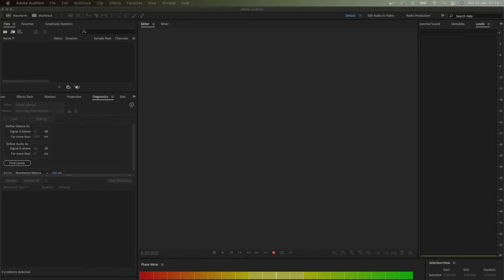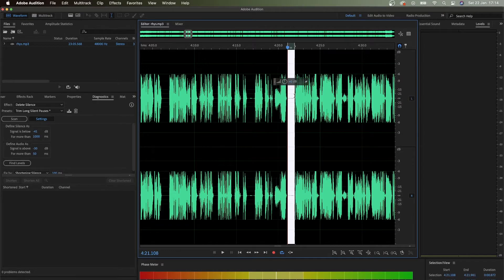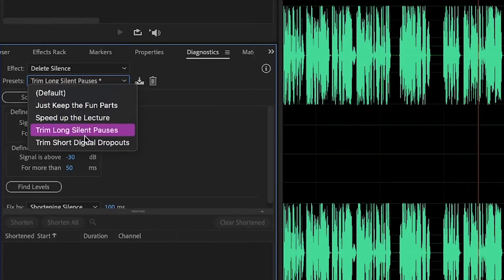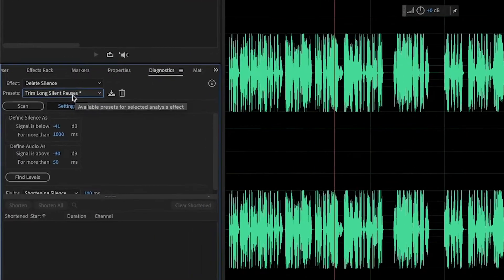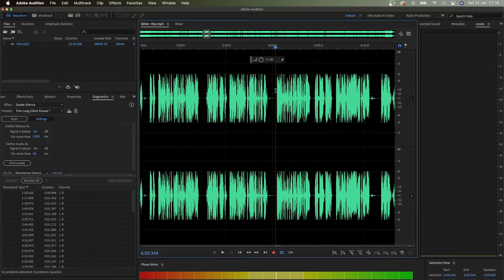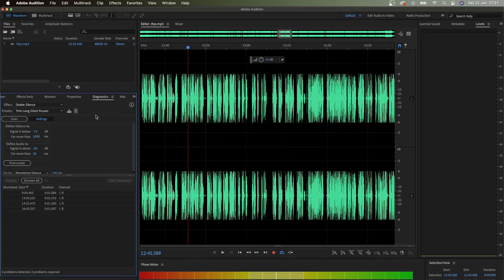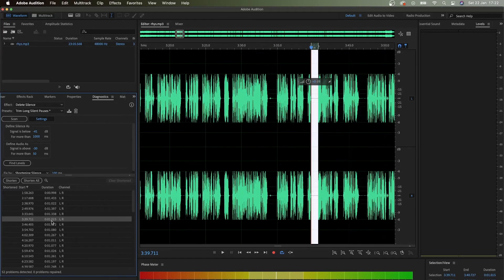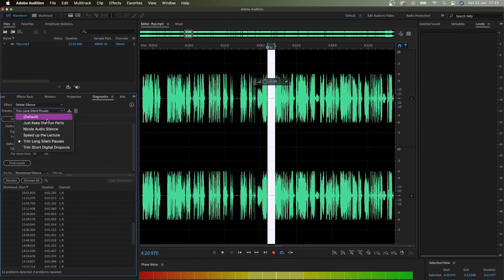DELETE SILENCE and All PAUSES From Your Podcast in Adobe Audition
USB microphone for podcasting